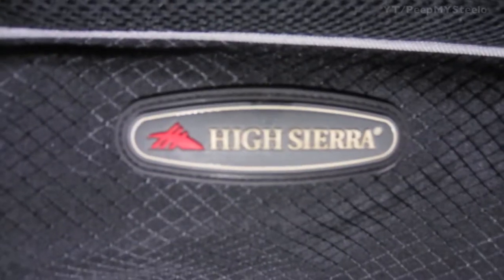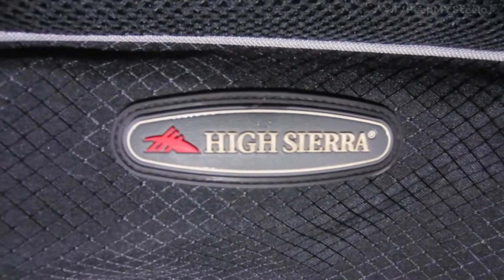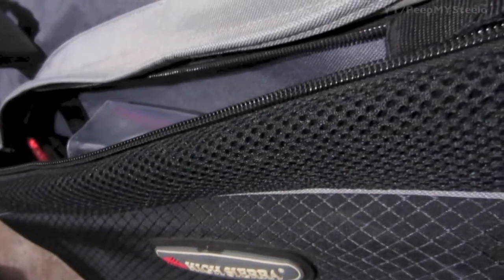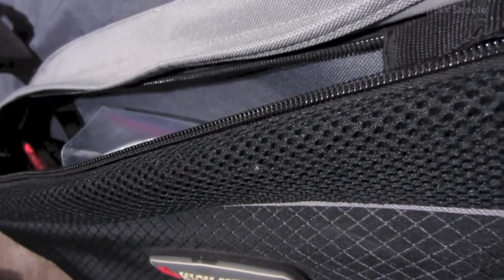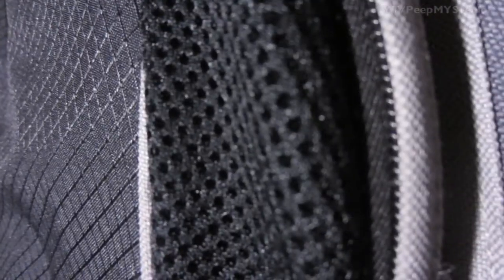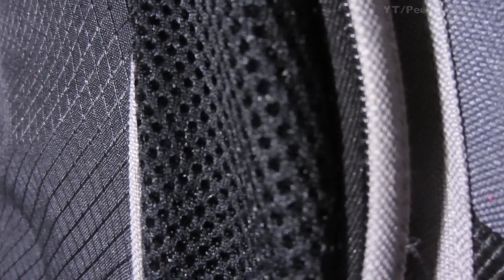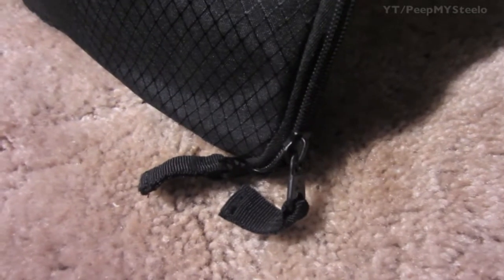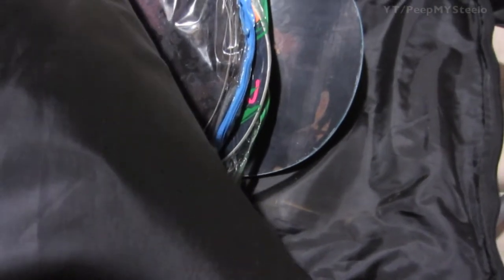Snowboard Bags By High Sierra Like Best Burton & Dakine Padded Travel Bag For Snowboards or Gear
There are brands and sizes of snowboard bags that should be considered for those that are in the market for a quality snowboard bag to carry and store multiple boards in one easy bag.  The different types vary from being simple and thin for storing a few boards and gear for the off-season to heavily padded rolling snowboard bags with wheels for traveling like for domestic and international air flights.

The snowboard bags on sale will vary in price depending on the intended use.  The larger  the bag as well as having more options will be more expensive.  This goes for the sizes as well.  The longer the bag, the more material needs to be used, hence a higher price.  Some popular companies that make these snowboarding bags include Burton, Dakine and High Sierra which is featured here.  The great thing about High Sierra snowboard travel bags are that they are fairly cheap while still offering some of the more popular features as well as quality construction.  They make roller bags, but this one is a simple bag that is made to store boards as well as simple travel in cars to the mountain.  This bag has been used for many years now and is still in perfect condition with several boards being placed in it all year long.  The mesh pouch is great for housing gloves, goggles and other snowboarding accessories like wax, edging tool and other misc. snowboard gear.  If you are looking for the best snowboard bags, but want to save some money, check out High Sierra products before spending a bunch of money on Burton or Dakine.